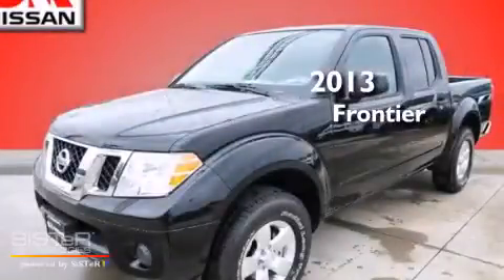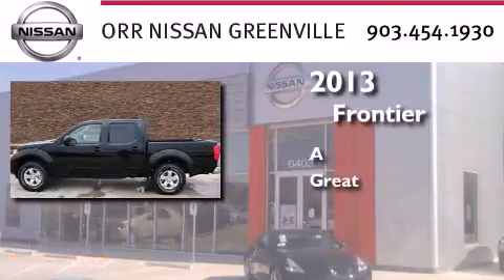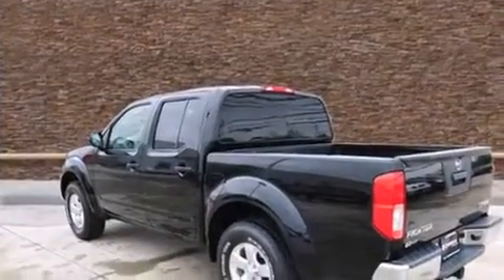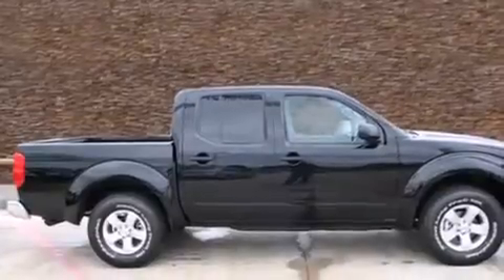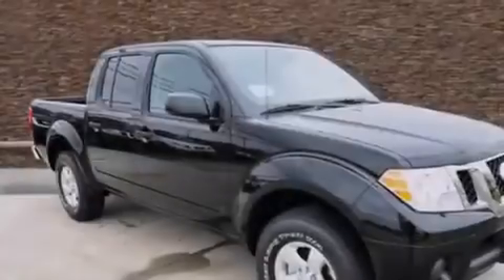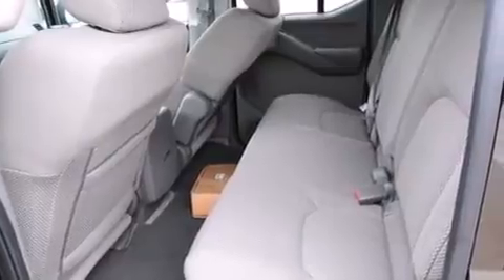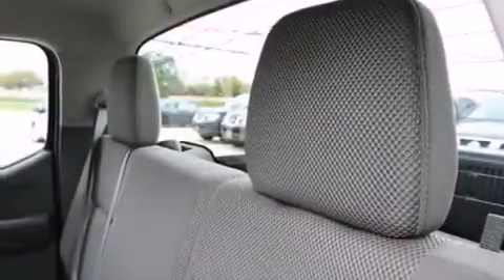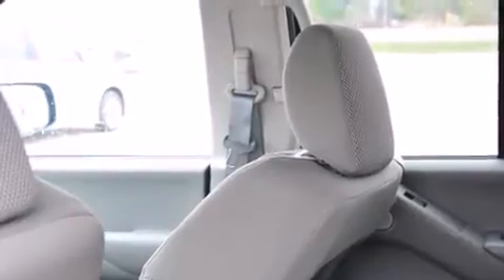2013 Frontier Greenville Commerce TX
We have been honored to serve the Greenville TX area , we promise that your experience at our dealership will exceed your expectations ! Year : 2013 Make : Nissan Model : Frontier Engine : V6 Cylinder Engine Exterior : Super Black Miles : 5 Interior : Steel Stock : 721818 Orr Nissan Greenville 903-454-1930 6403 Interstate 30 East Greenville , TX 75402